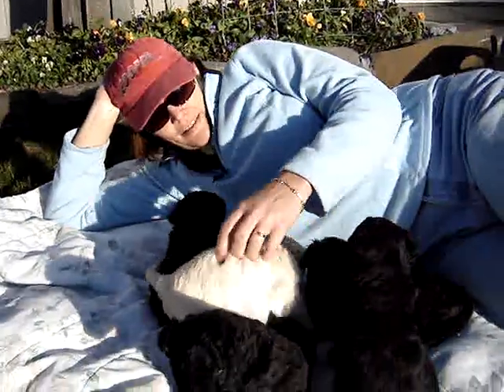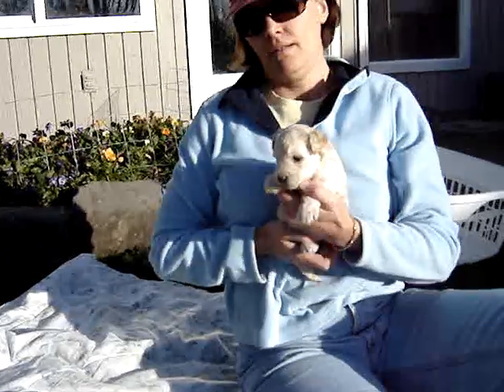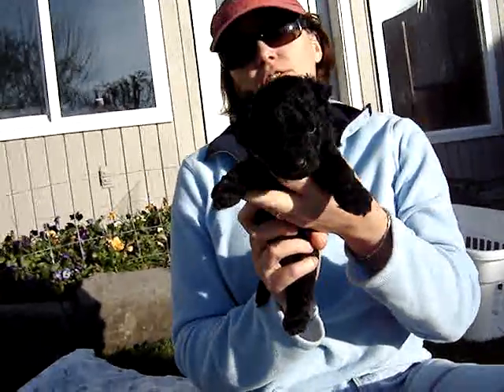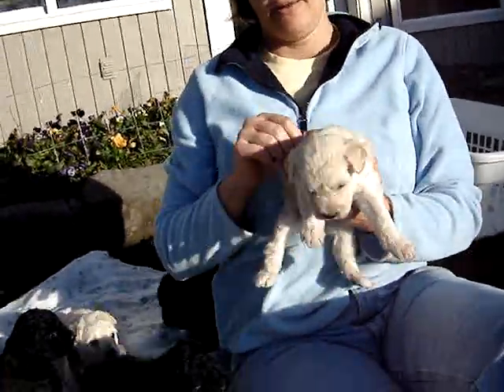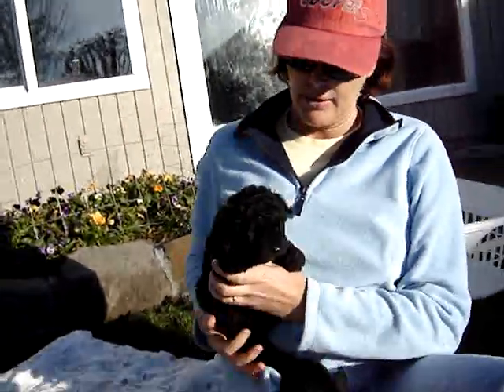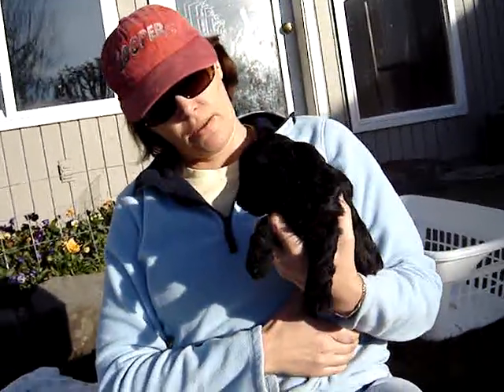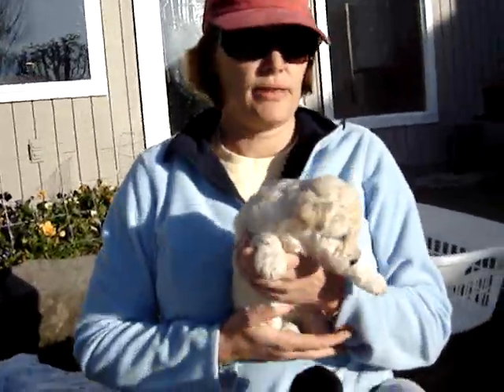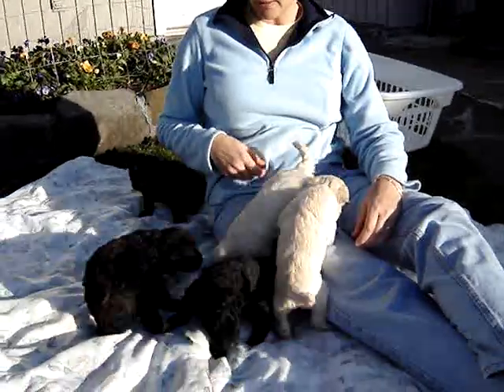26 days old-Pumi Puppies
Litter born Jan 21, 2008. 7 pups outside